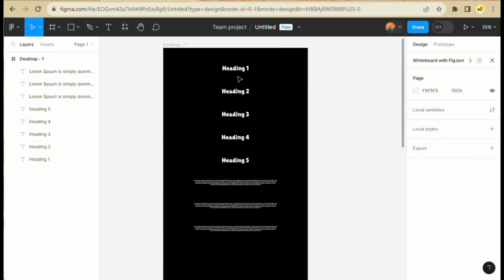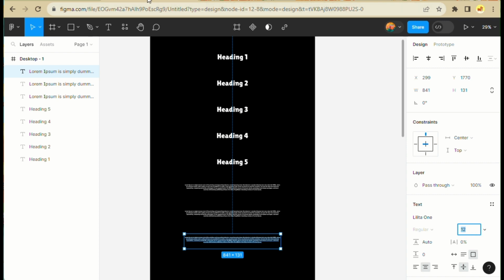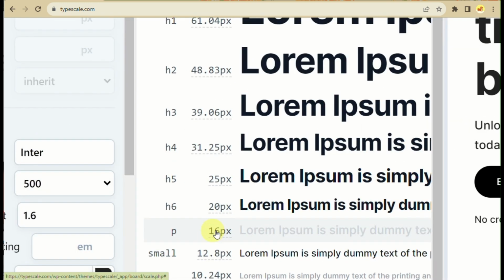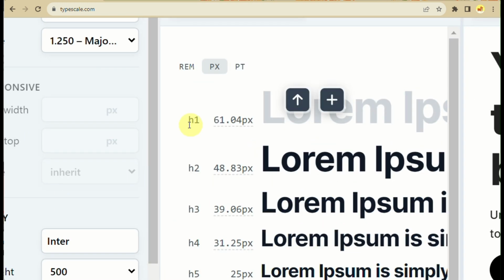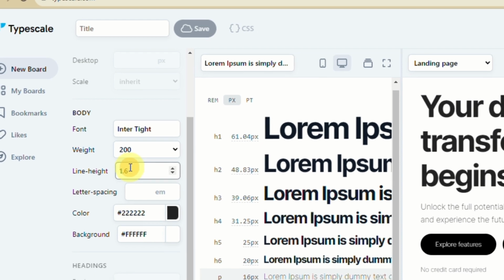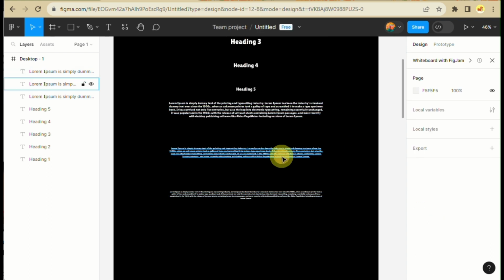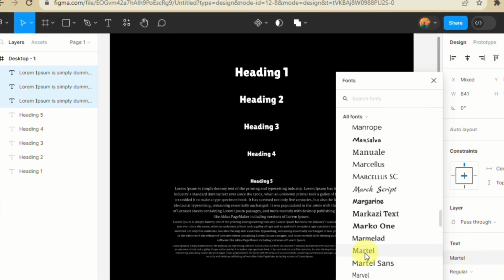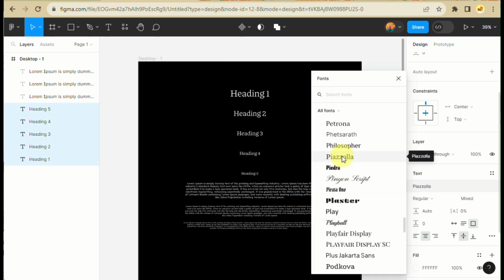How to Use Typography in Figma (Step by Step Tutorial)